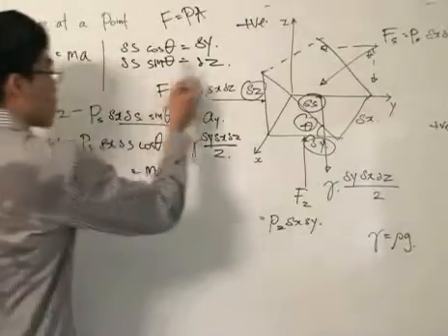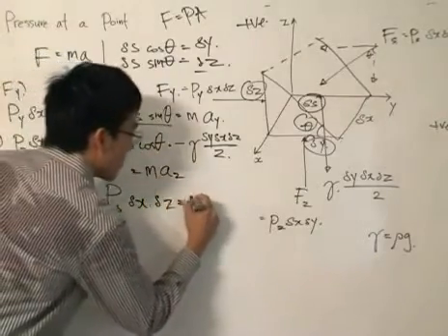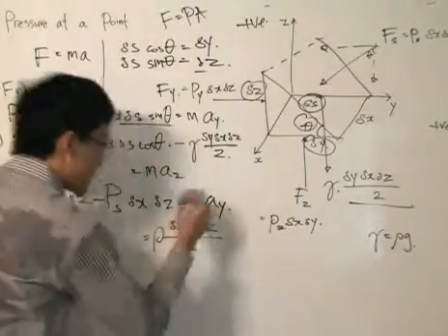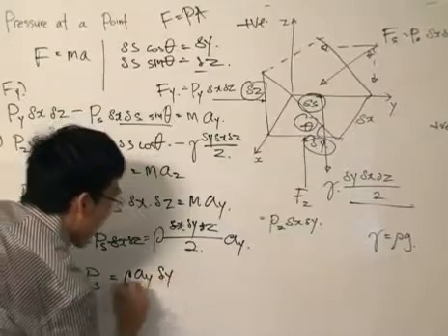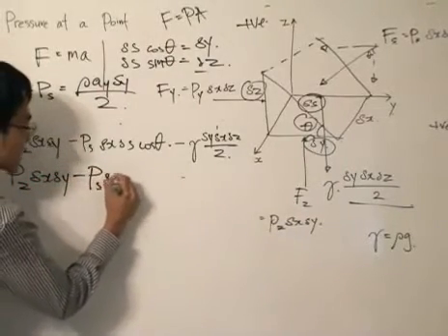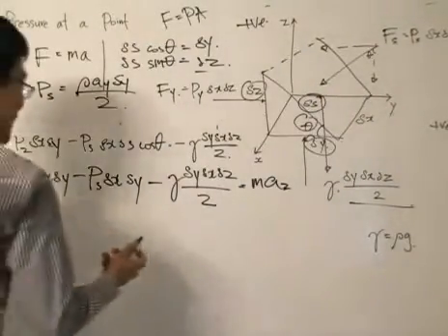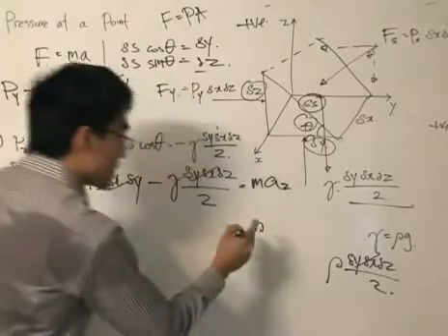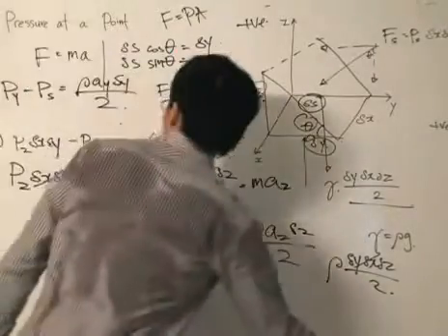Fluid Mechanics - Pressure at a point pt2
The pressure at a point in a fluid is the same regardless of the direction the pressure is directed to.